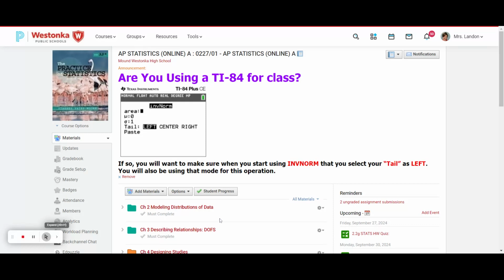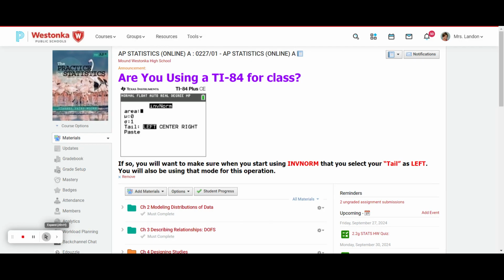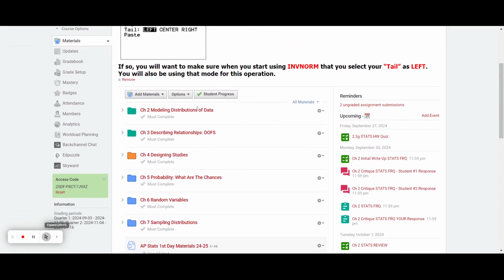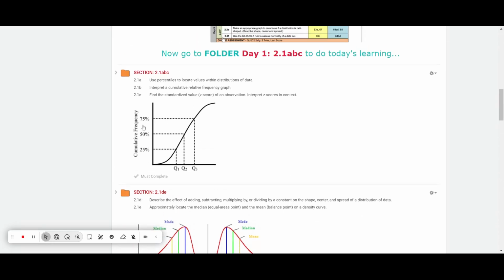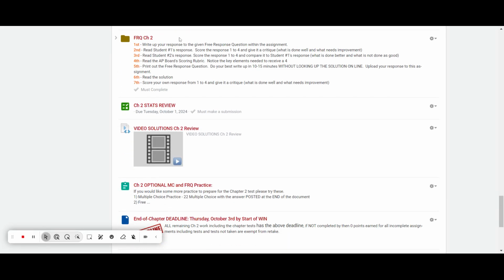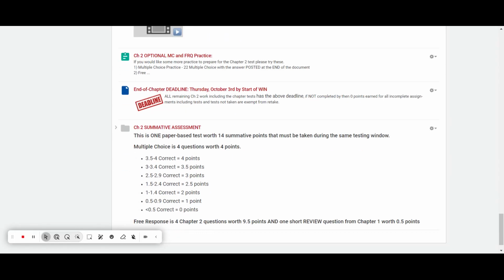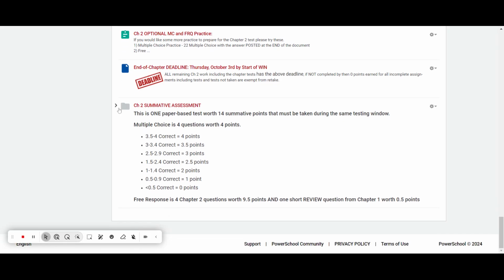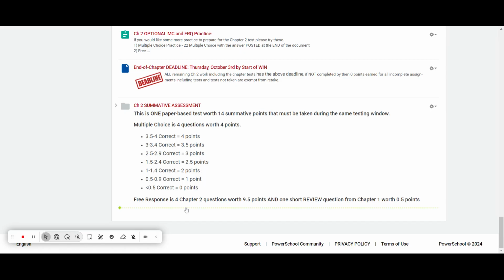Week 5 AP Stats Update